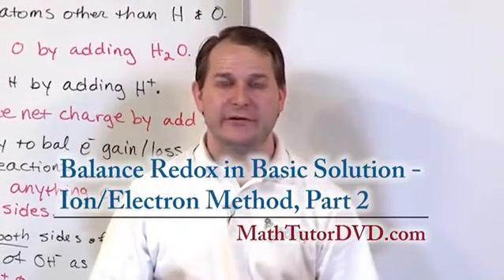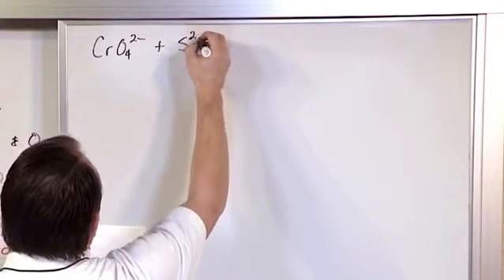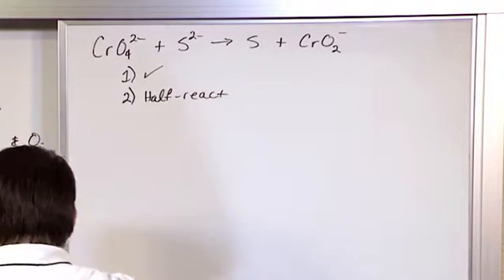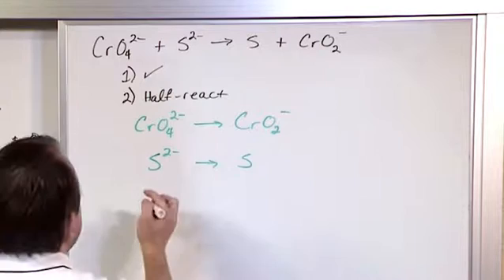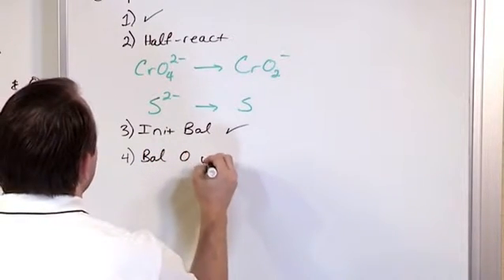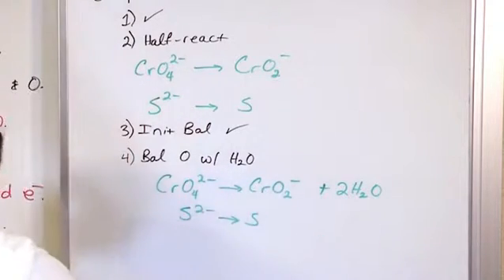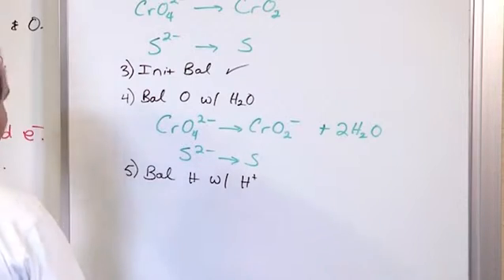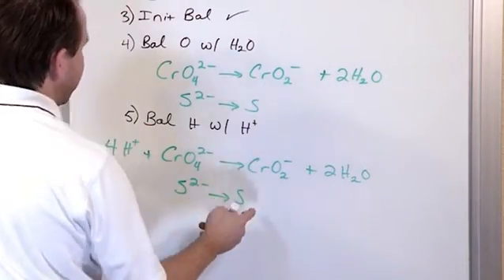Lesson 25 - Balancing Redox Reactions In Basic Solution Ion Electron Method, Part 2